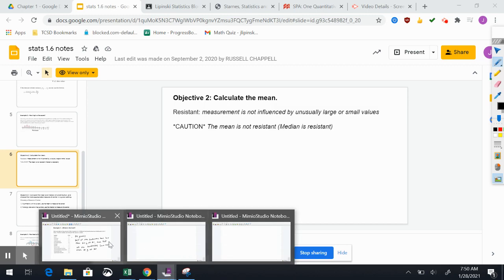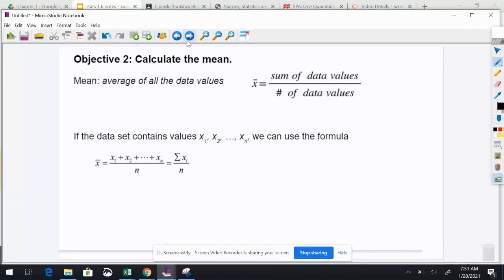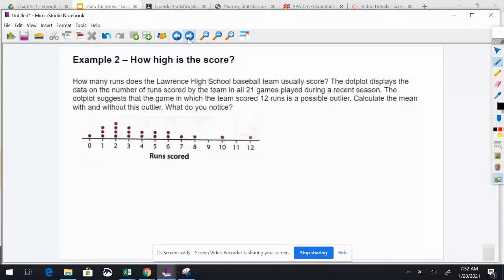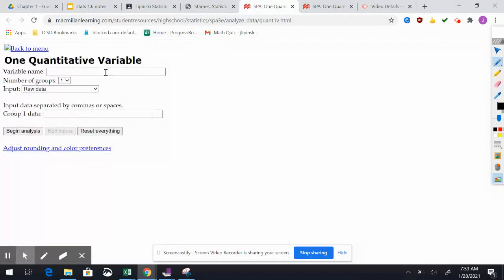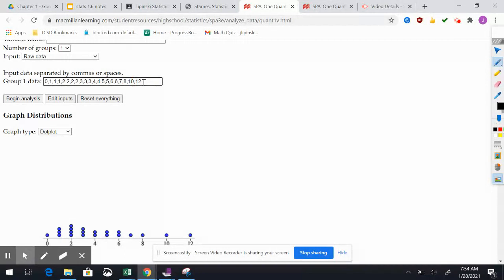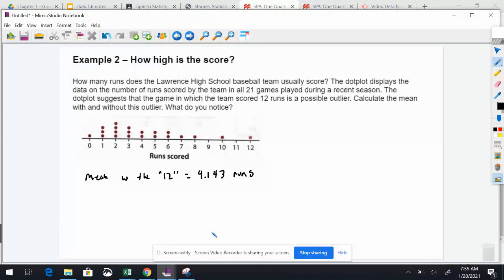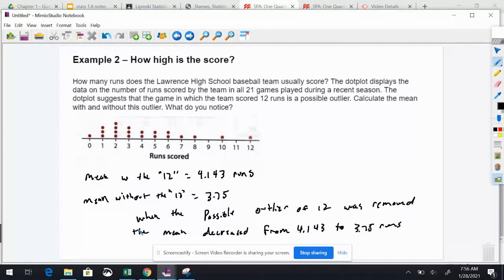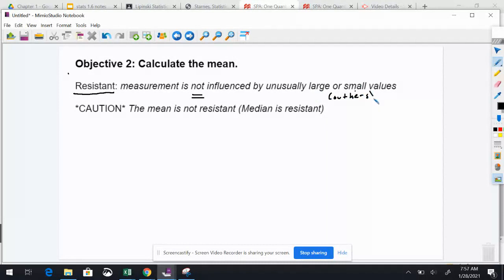1.6 Objective 2, calculate the mean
Finding the mean